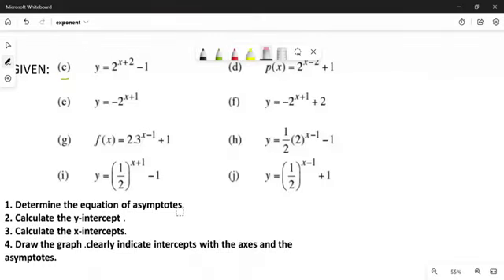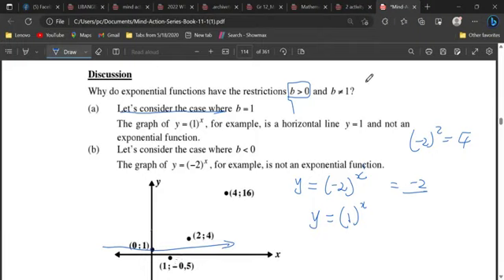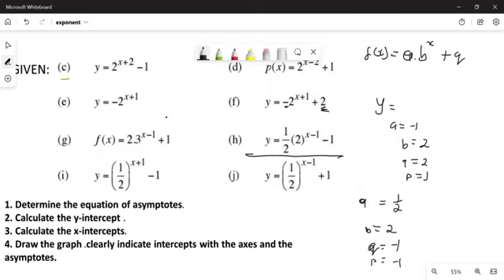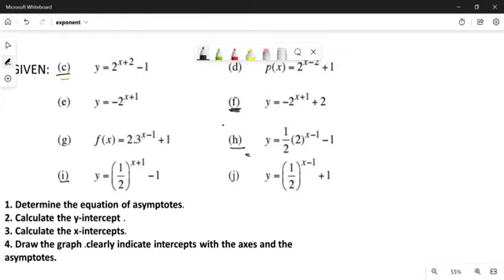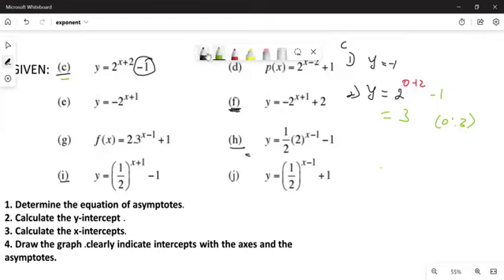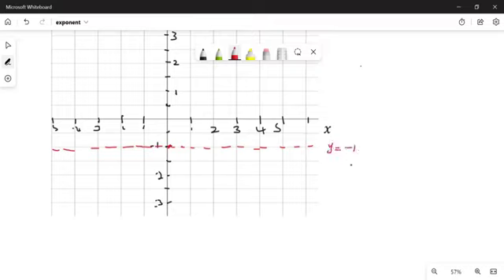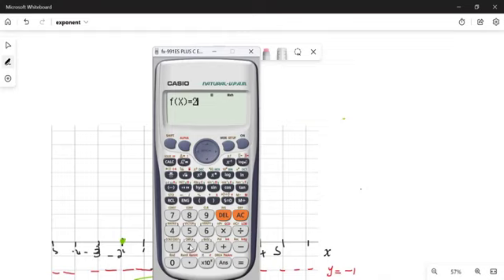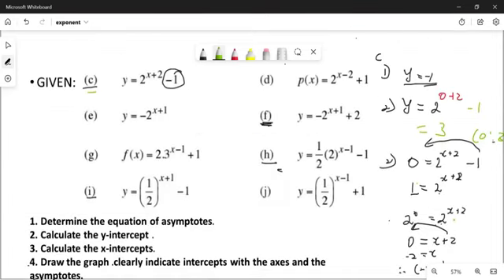Given exponentially function determine the equation of asymptote, x and y intercept and sketch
Given exponentially function with b not a fraction determine the equation of asymptote, x and y intercept and sketch the graph of exponentially